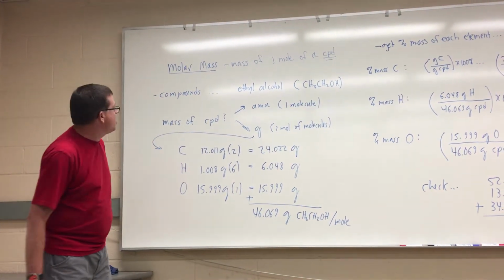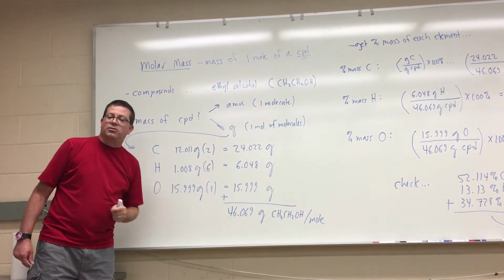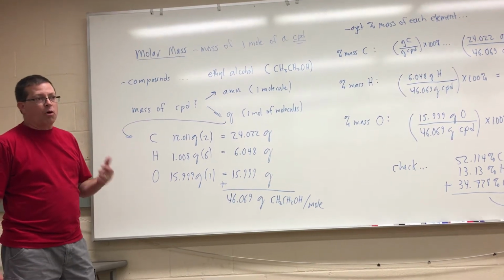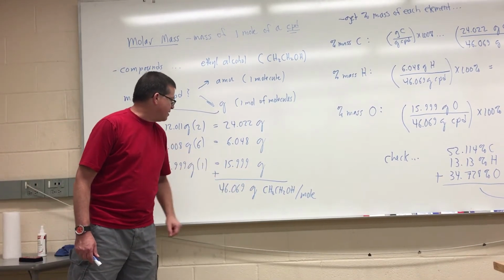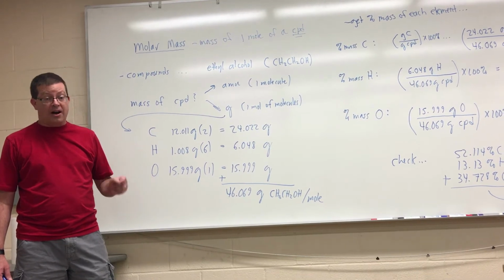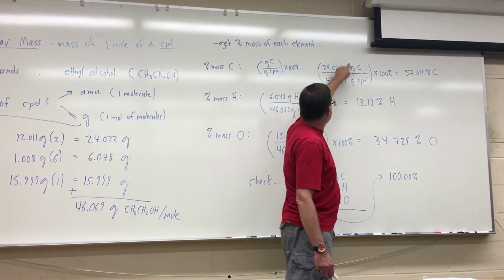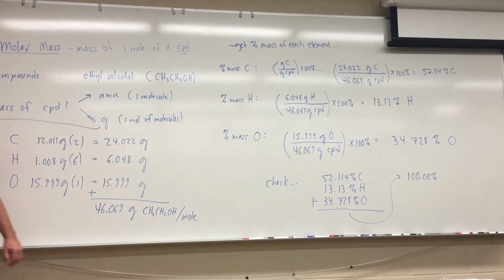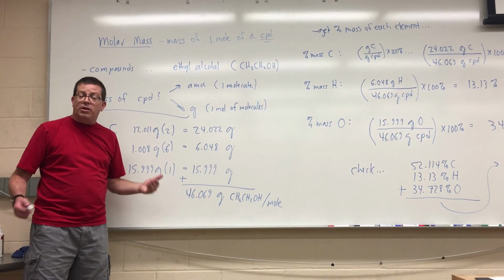Molar Mass - Video 7